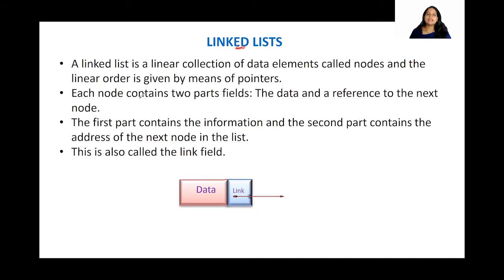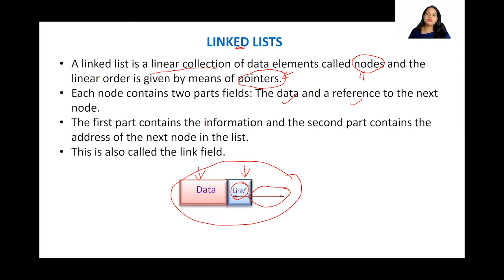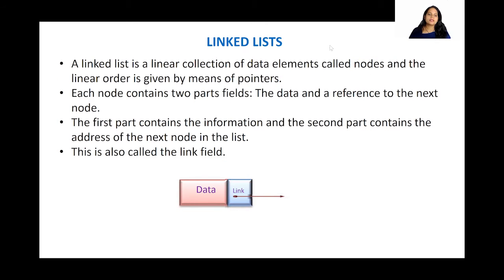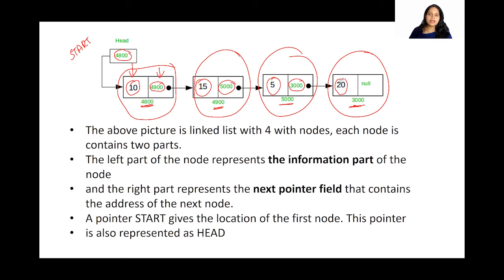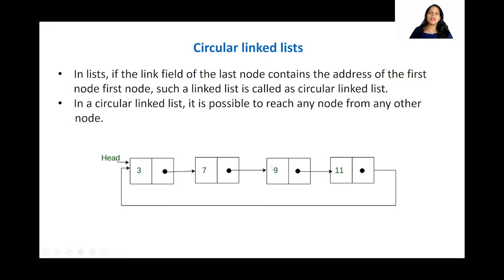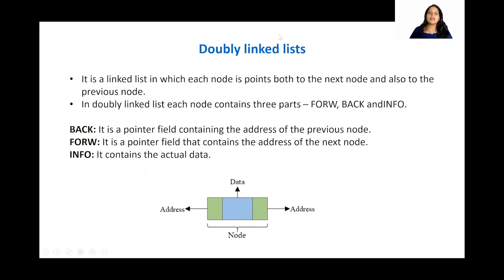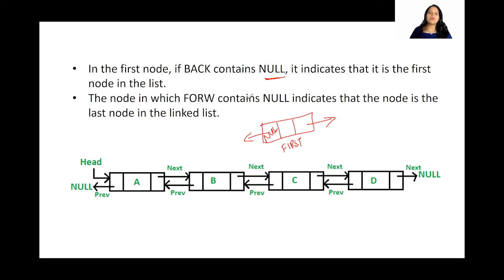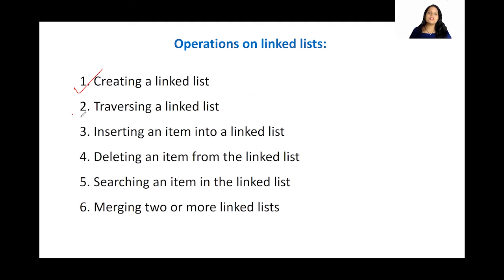CHAPTER 4 | S12 |INTRODUCTION TO LINKED LIST| DATA STRUCTURE